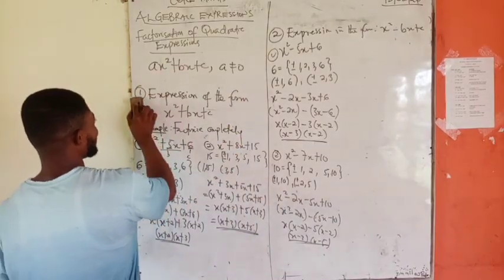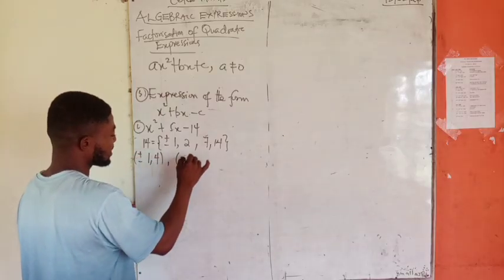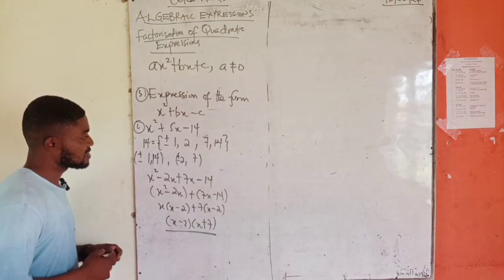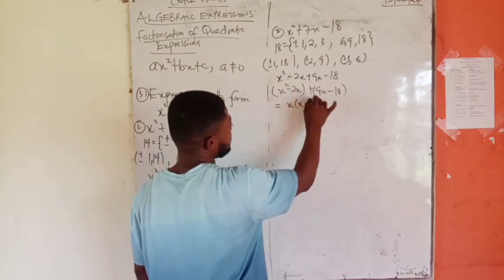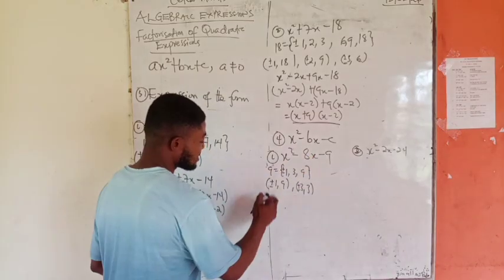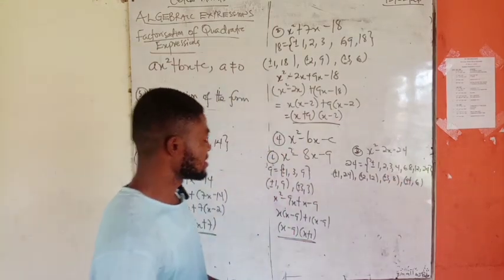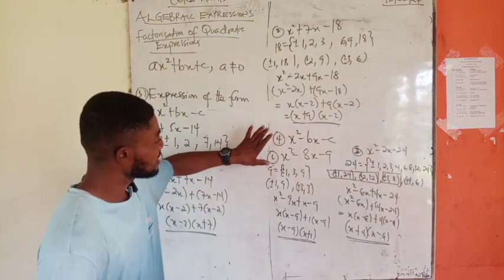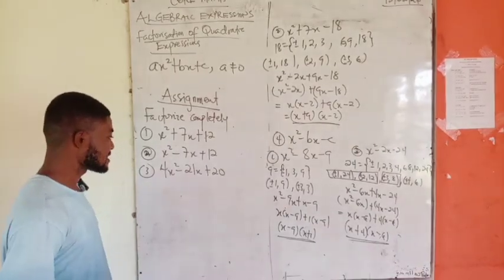Factorisation Of Quadratic Expressions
Let's carefully go through factorisation of Quadratic Expressions